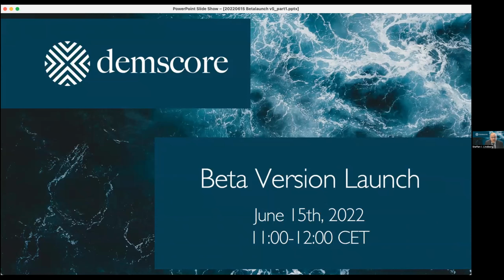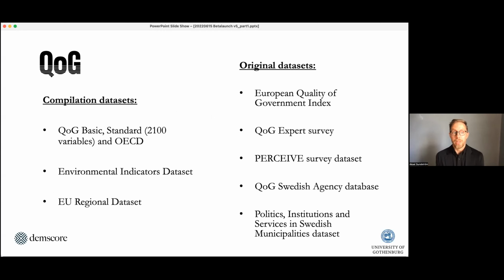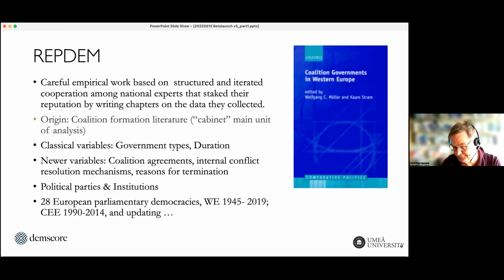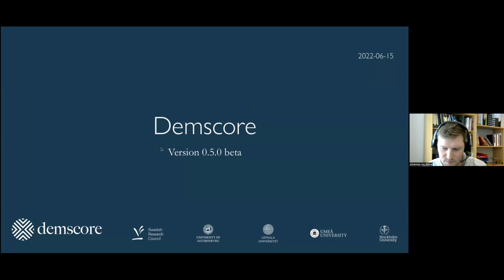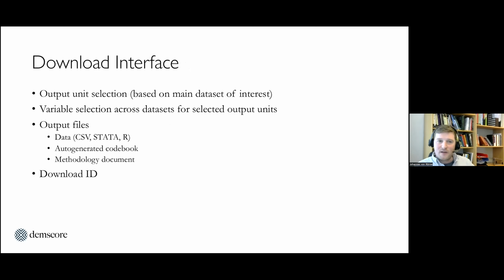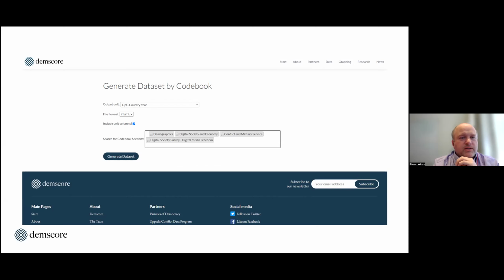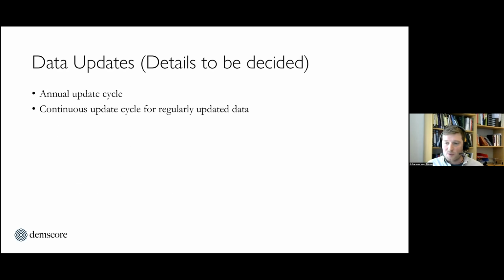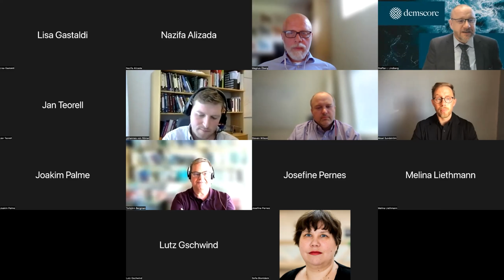Beta Launch of Demscore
Demscore is building an advanced and innovative e-infrastructure providing users with free access to harmonized data from several of Sweden’s most prominent social science research institutes. The infrastructure contains some of the world’s largest datasets on Democracy, Environment, Migration, Social Policy, Conflict, and Representation.

Speakers from Demscore and the partnering modules V-Dem, UCDP, QoG, Repdem, Complab, and H-Data present the data and discuss the possibilities for future research, policy-making and educational purposes.